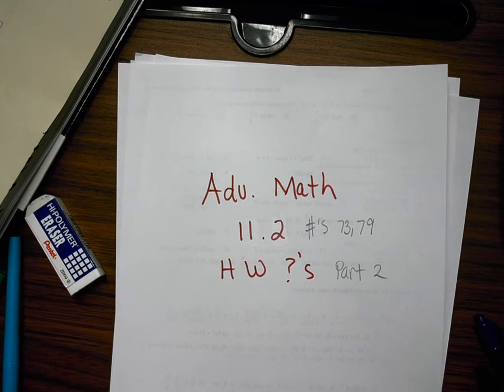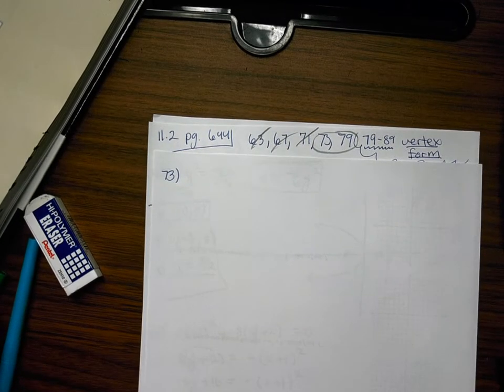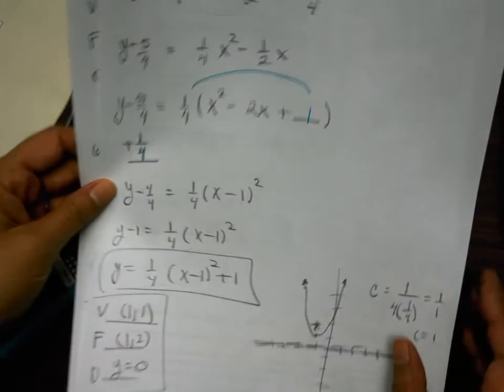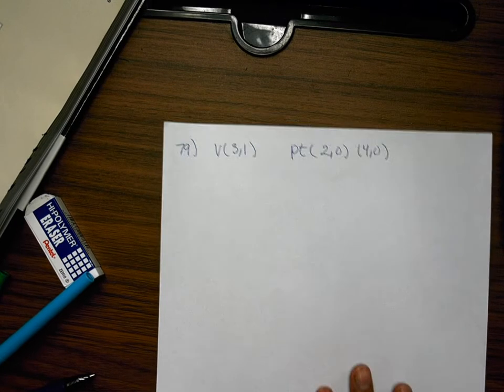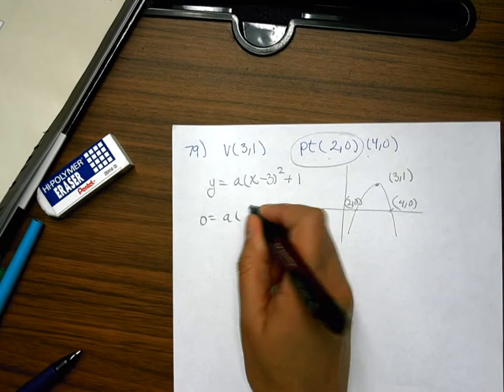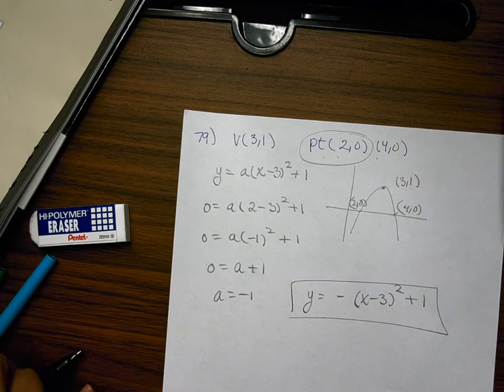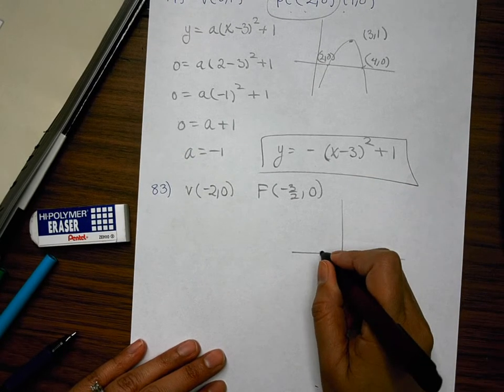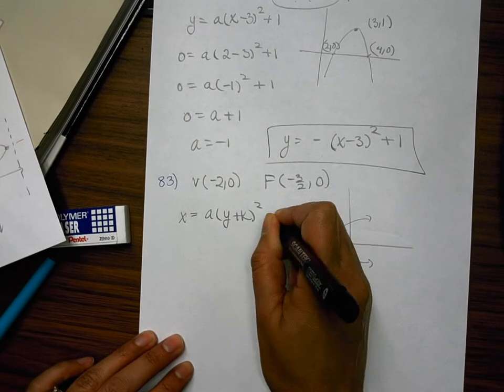Adv. Math 11.2 HW ?'s Part 2 73,79,83